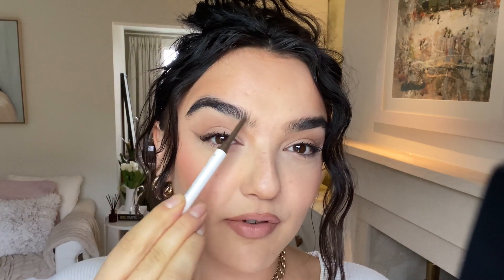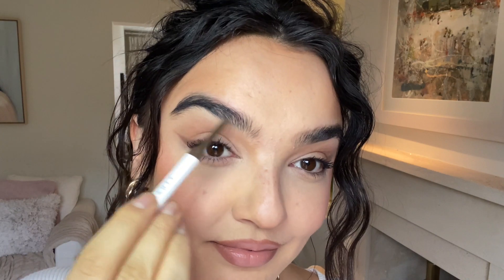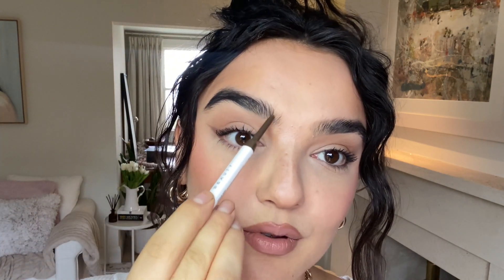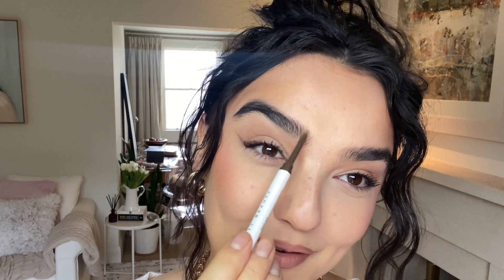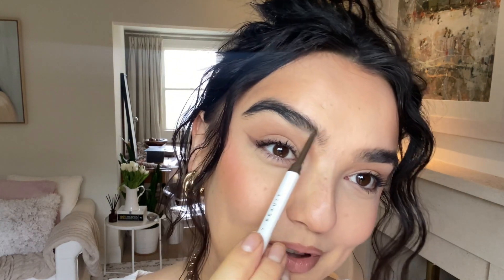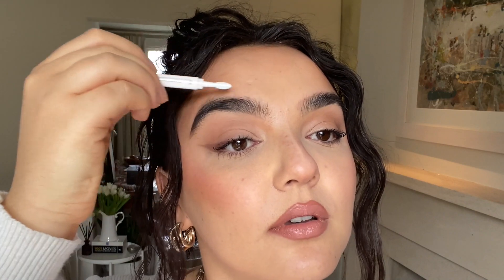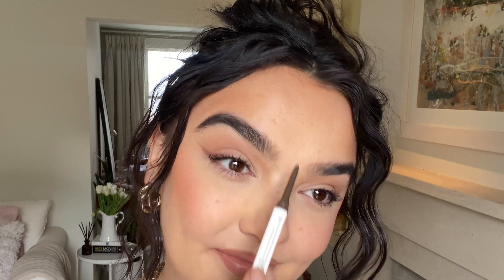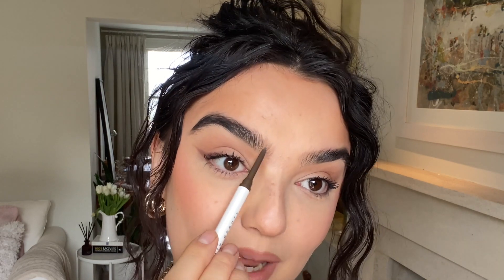5 minute brows routine 2022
Hey beautiful people in this video I am sharing my 5-minute brow routine (2022) This is my go-to, everyday brow look at the moment and I am loving it. Super easy and clean!

Fenty Brow MVP in shade medium brown (link below) @fentybeauty

Schwarzkopf got2b Spiking Glue Ultra Glued for Edges (link below)

♡𝖘𝖔𝖈𝖎𝖆𝖑𝖘♡

 ME♡ : I'm Olivia Smith,
-26
 - U.K
 - Indonesian Mix
 - 5'9
- Artist & Painter
 -✞ Saved at 22